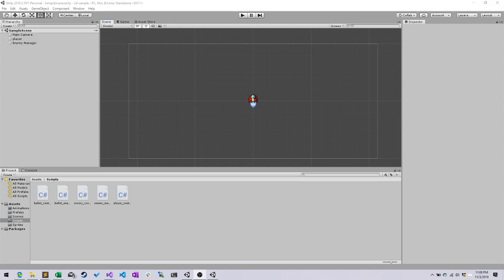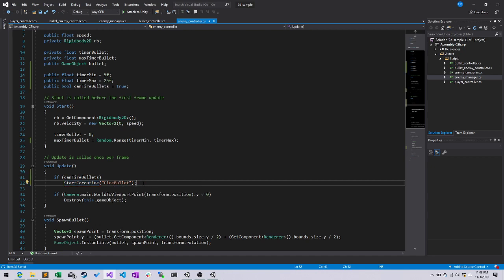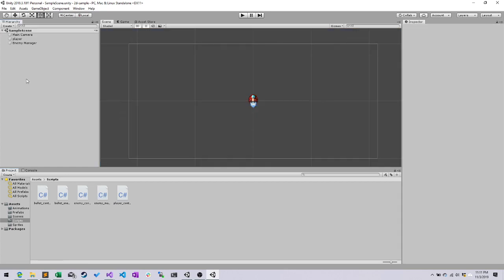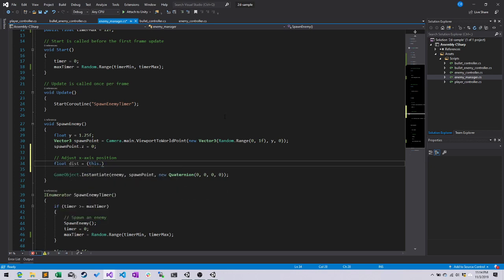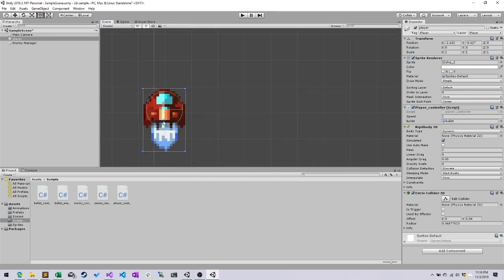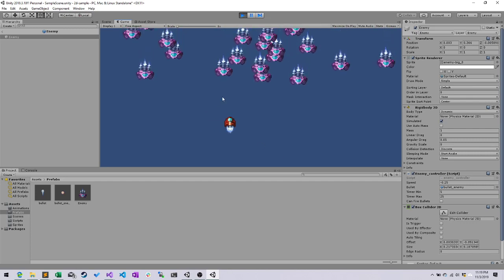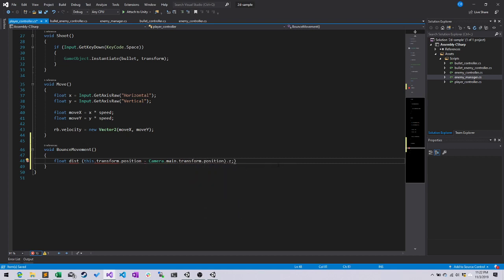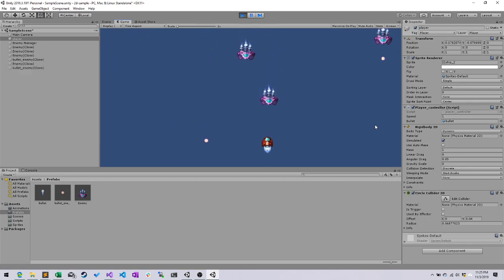Unity 236 005 - Keeping the player and enemies in view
In which we manage how to spawn enemies above the camera, but automatically destroy them and bullets when they pass below the camera's view in the game.
We also will address keeping the player bound to the edges of the screen.